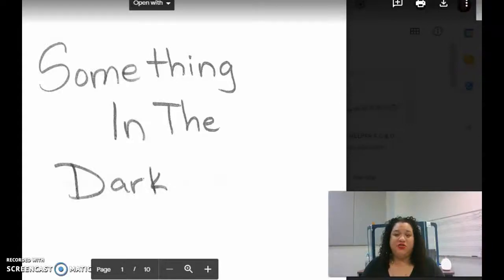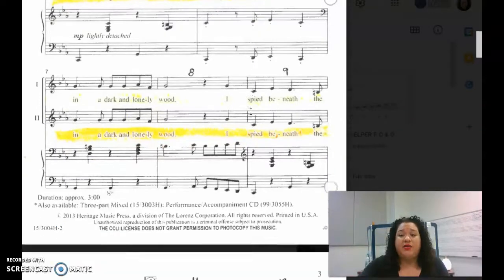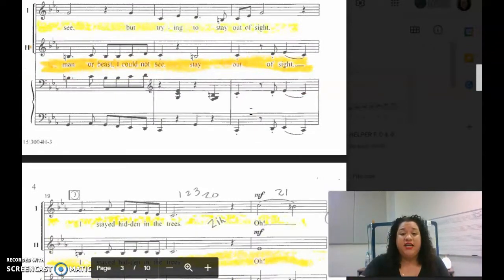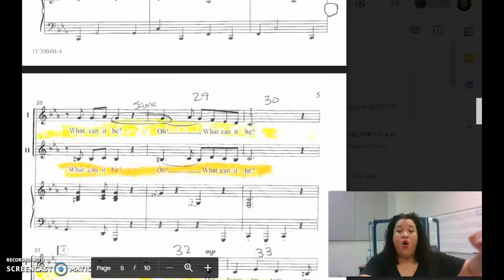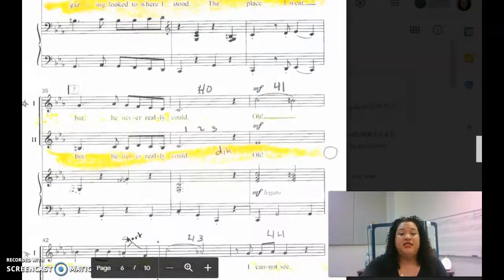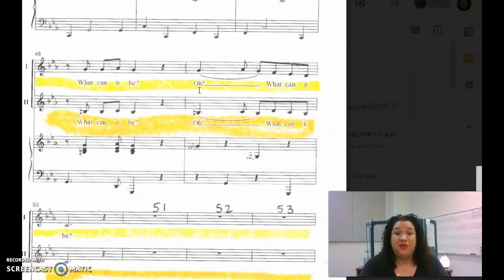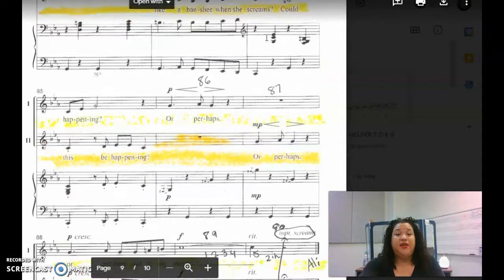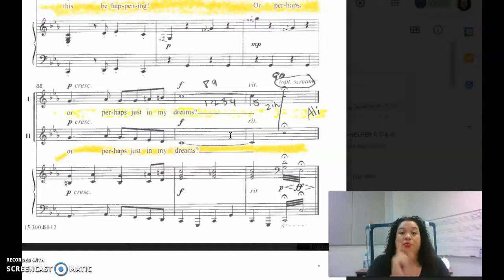Pt.1-Something In The Dark by Janet Gardner